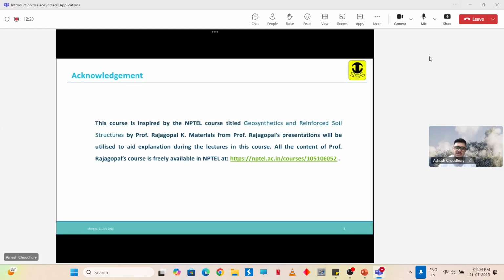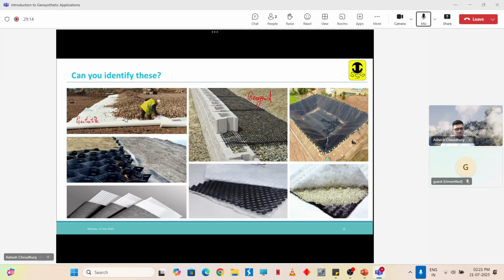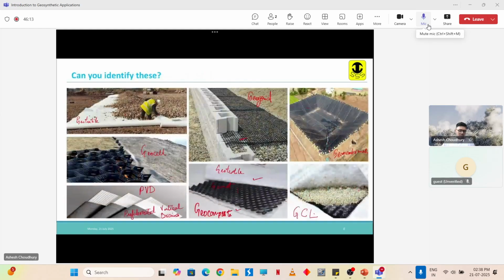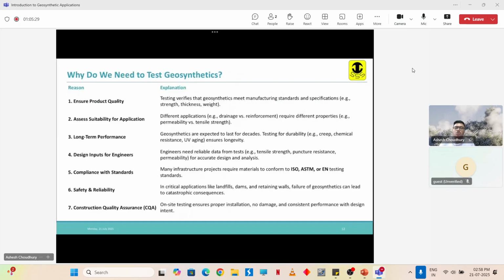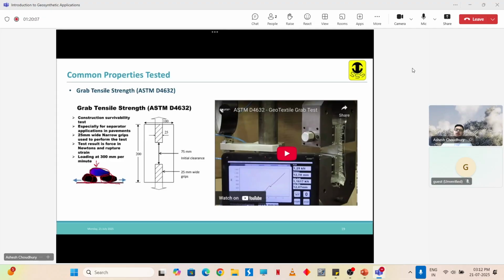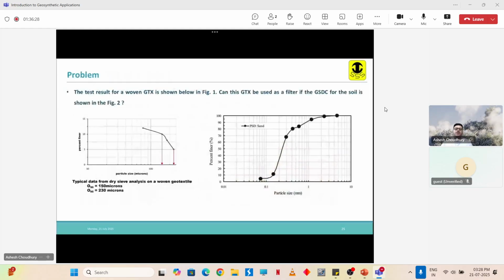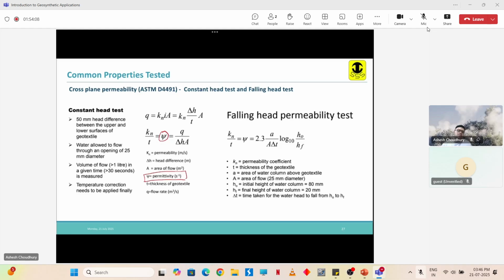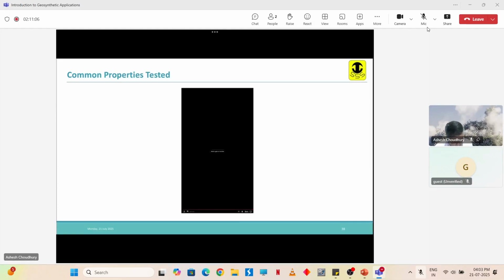Introduction to Geosynthetic Applications - 21 July 2025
PMRF-ISSS060/2025.